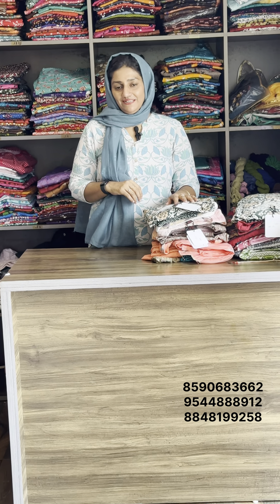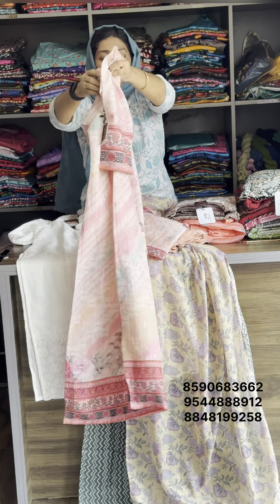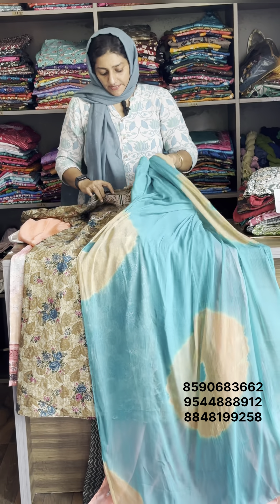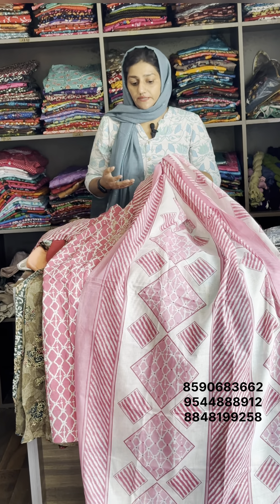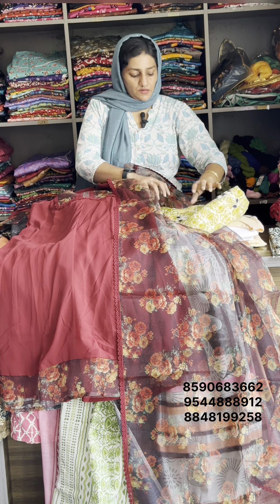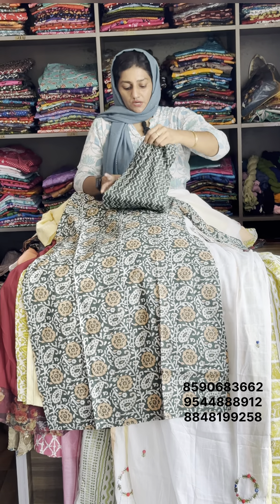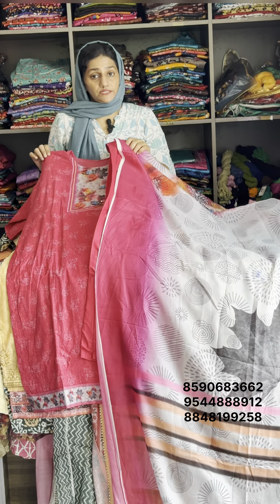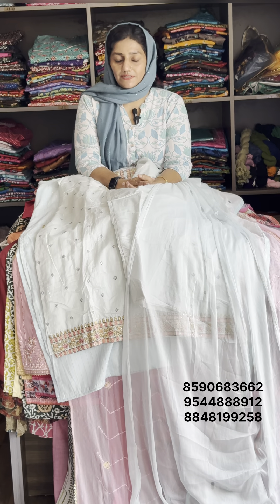കിടിലൻ ഓഫറിൽ full set collections 😘ഈ ഓഫർ miss ചെയ്യല്ലേ👌🏼Rs 650 മുതൽ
Hi, Dears,

Return Policy
1)Return isn't available for size issues in all cases. (customers must decide and try in their appropriate size before purchase).
2)Return is possible only for damaged pieces.

Only customer pls 🙏🏻